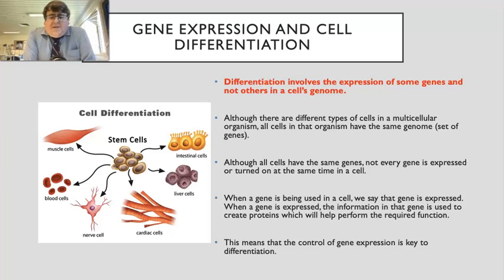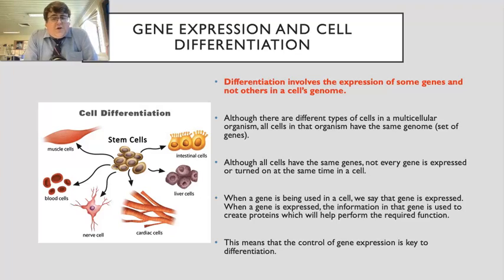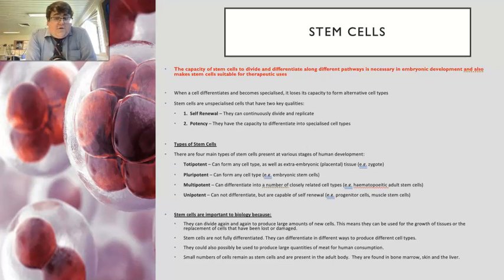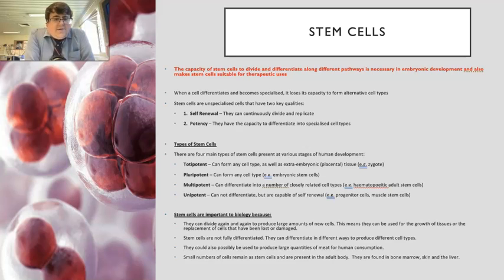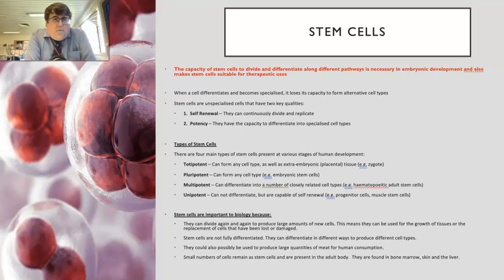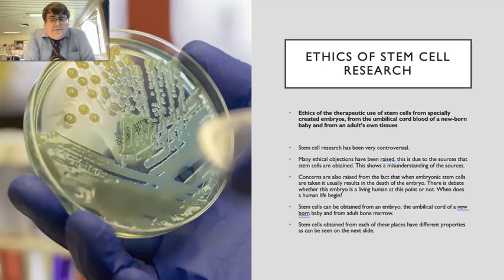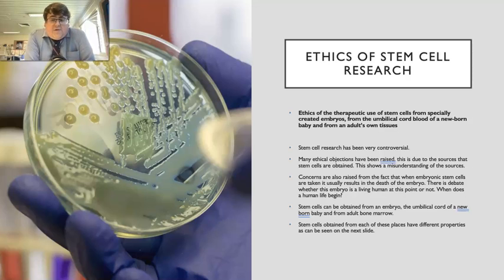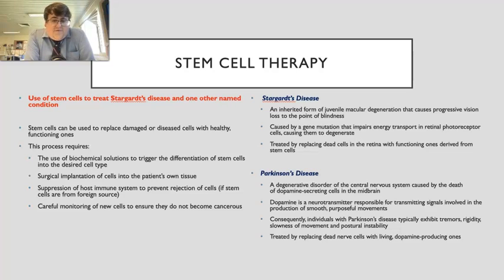Differentiation and Stem Cells - IB SL Cellular Biology